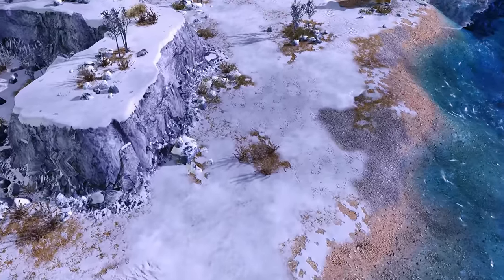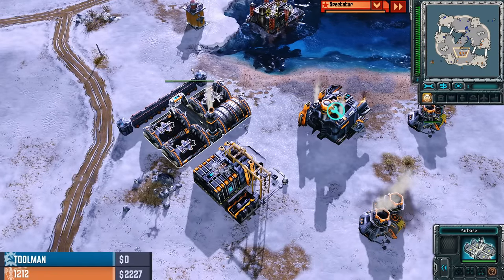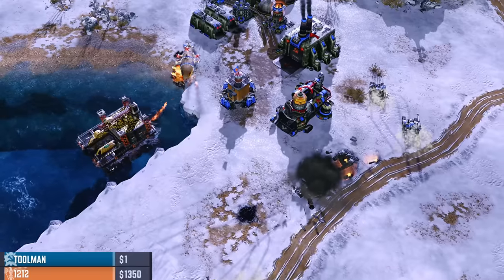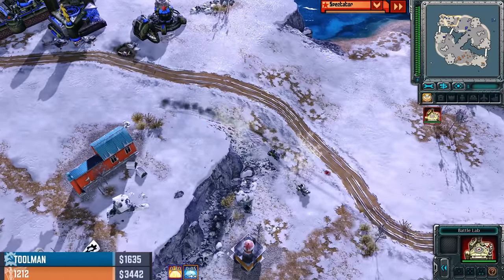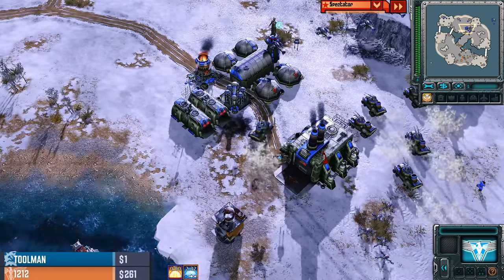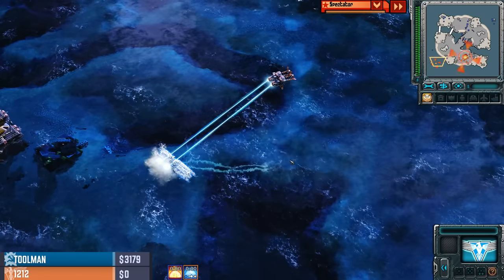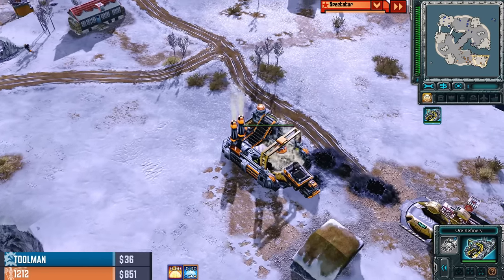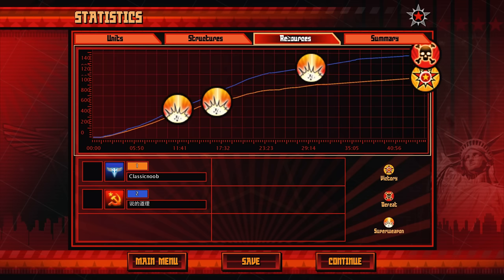Toolman(S) vs 1212(A) - Snow Plow - Red Alert 3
It's a classic S vs A on Snow Plow featuring two Chinese players Toolman and 1212!